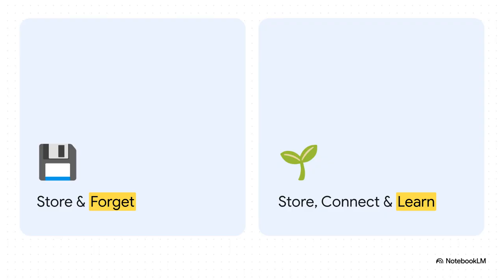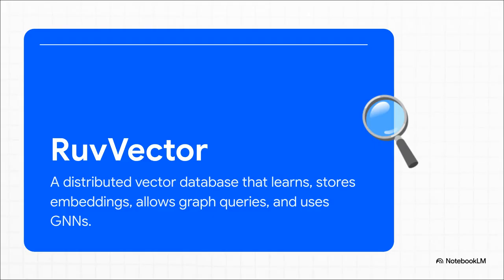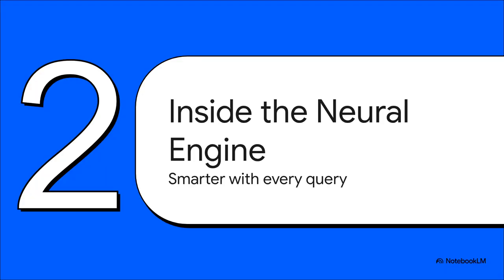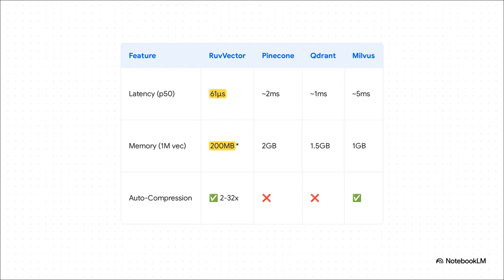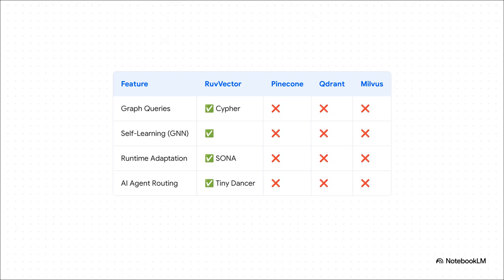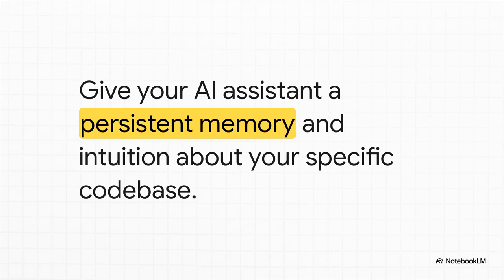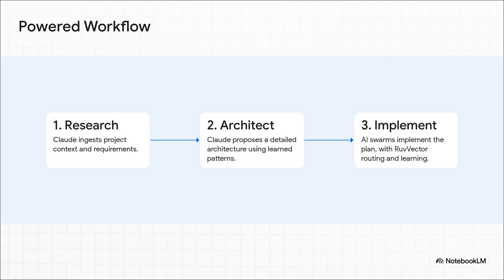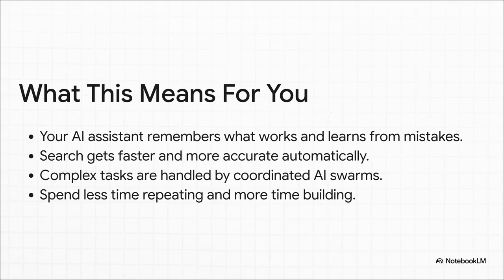Turbo Flow & RuvVector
urbo Flow Claude v1.0.6 represents a significant evolution in agentic development environments, characterized by a "Lean Stack" that is 60% smaller than previous iterations. This efficiency is achieved by replacing redundant Model Context Protocols (MCPs) with an integrated architecture powered by RuvVector, a self-learning distributed vector database.